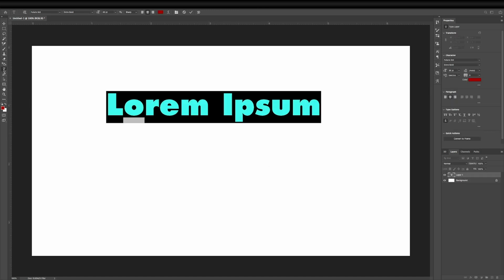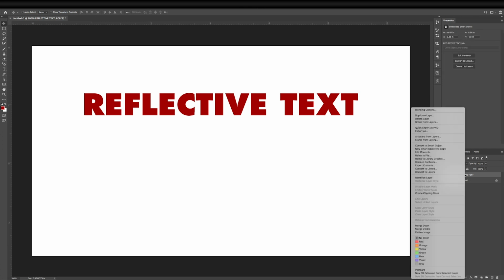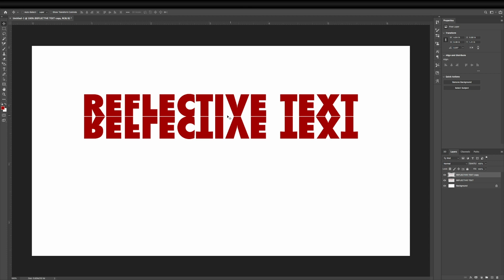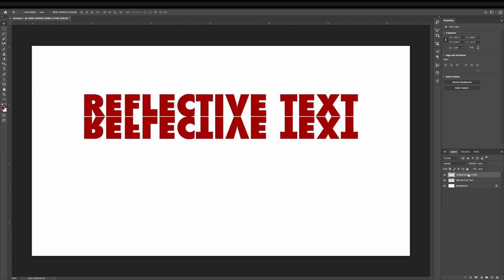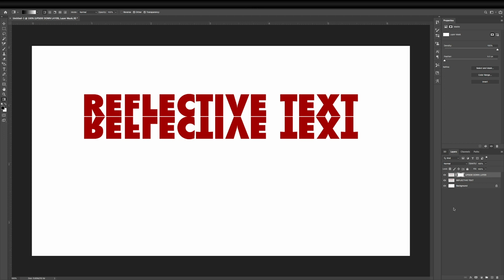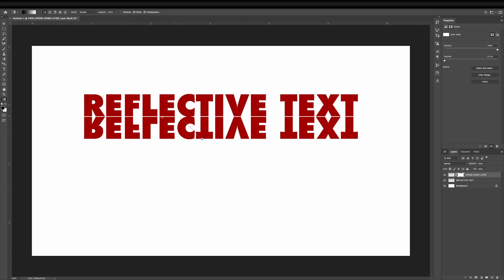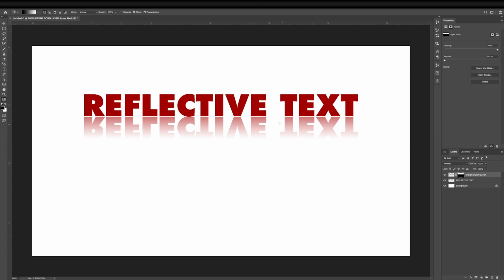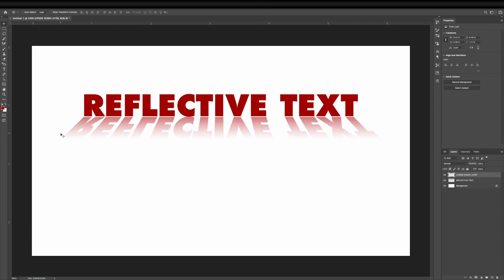How to Add REFLECTIVE TEXT & GRAPHICS / Adobe Photoshop (Tutorial)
In this video, I demonstrate how to simply add a reflective look to your text in Adobe Photoshop. Recorded February 26, 2020.

🔊 MUSIC

"Canyon Breeze"
by: Dylan Young

🎥EQUIPMENT

Apple iMac